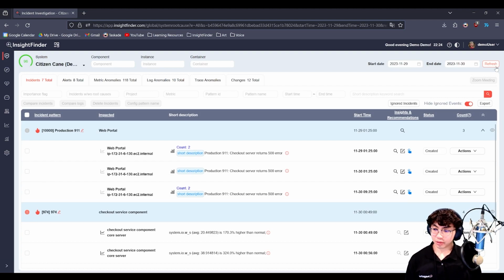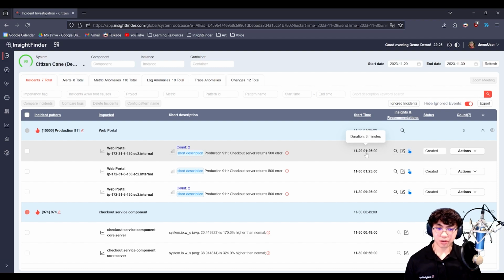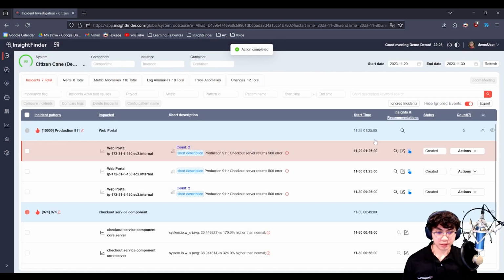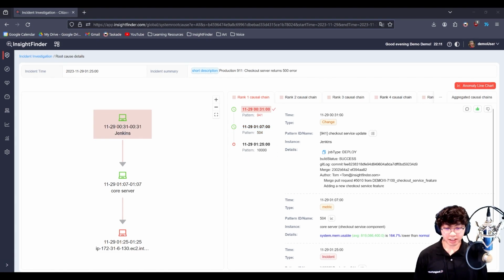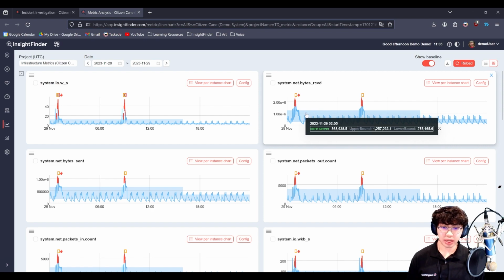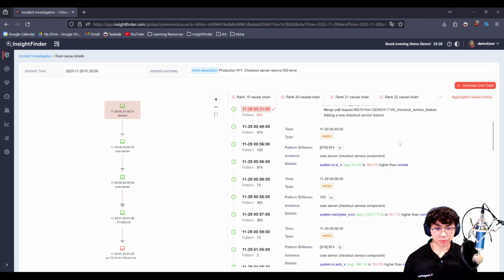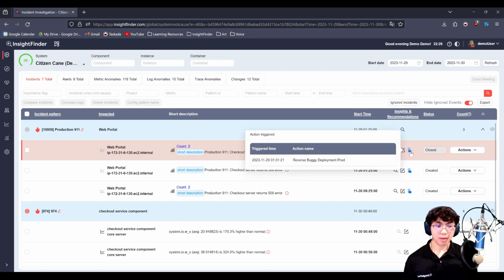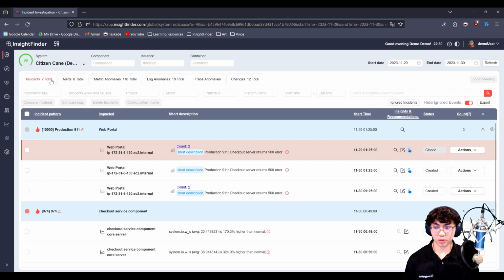Incident Investigation with InsightFinder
See how InsightFinder allows you to review and investigate incidents over a certain period of time. Dan, InsightFinder Solutions Architect, guides us through an example of an incident investigation to demonstrate how this solution can work for you and your business.